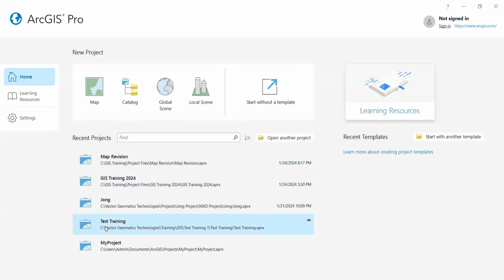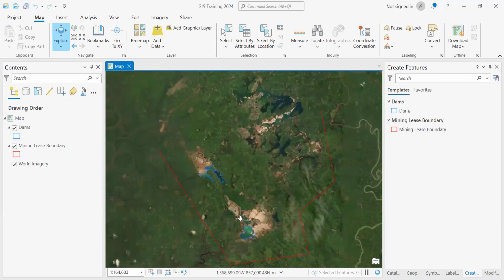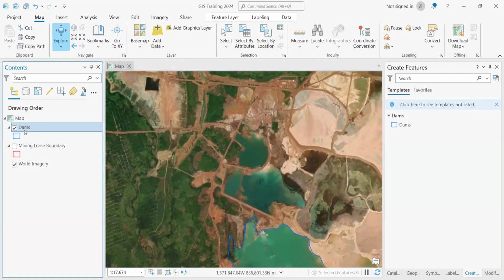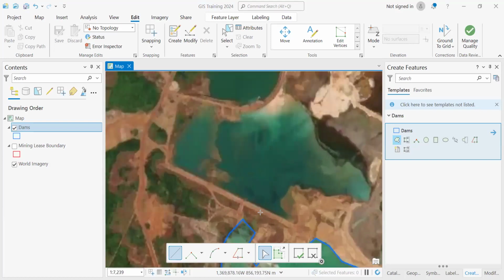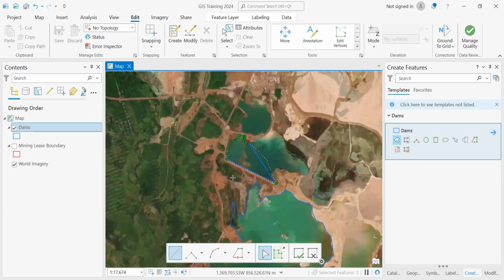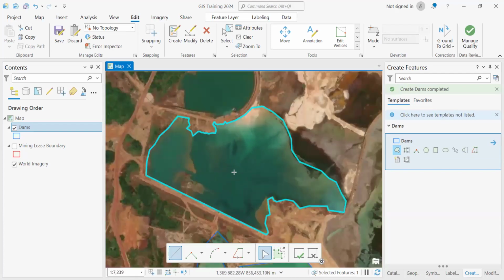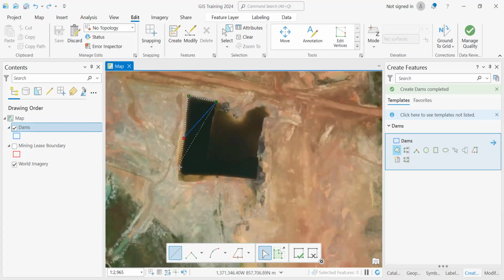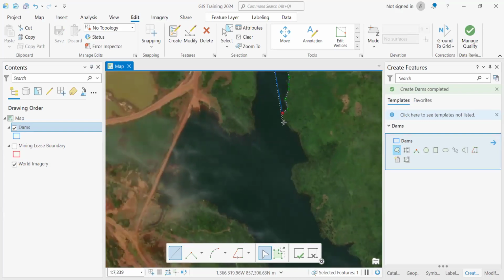Day 3 GIS Training 4 mining Lesson 2